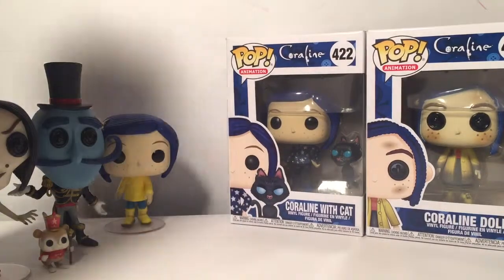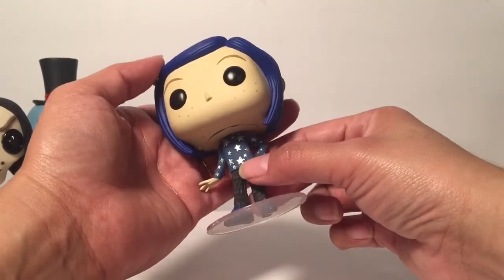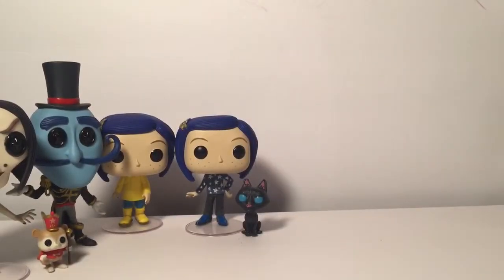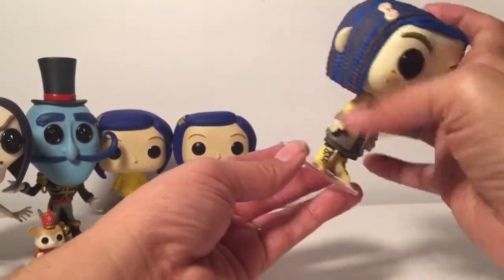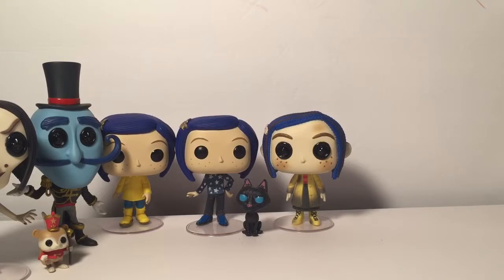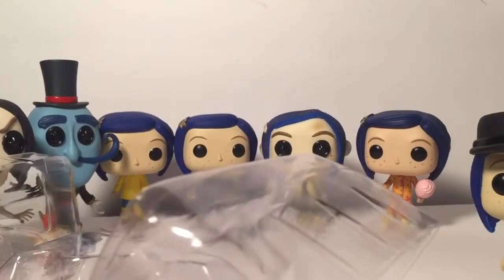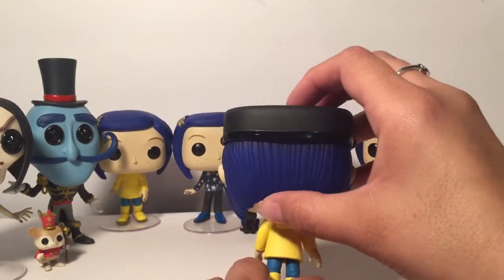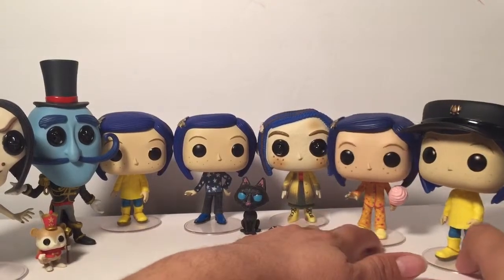OOB Funko Pop : Coraline part 2 - COMPLETE SET